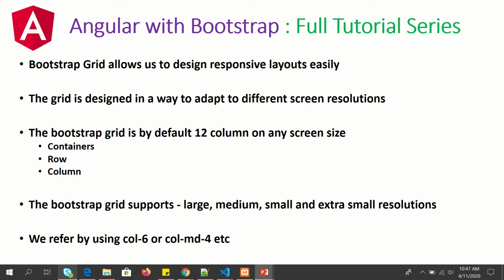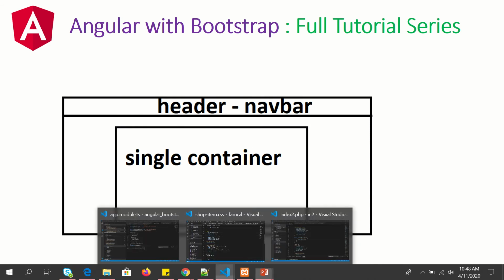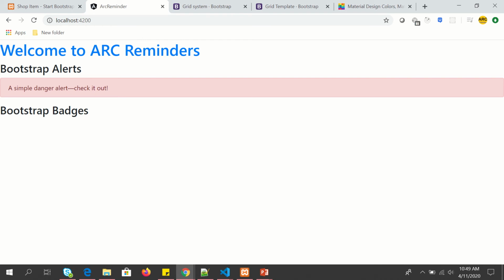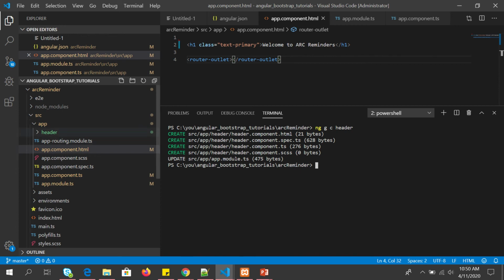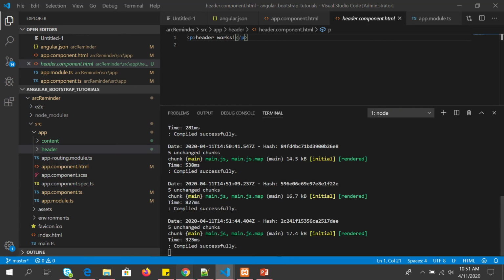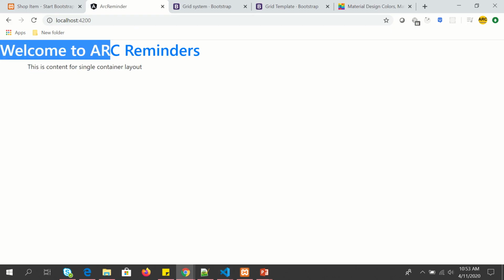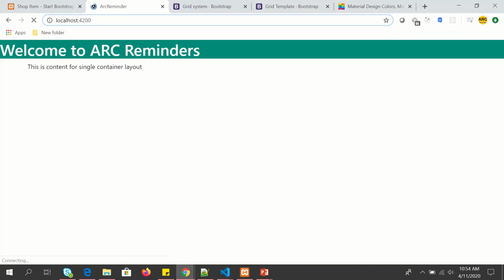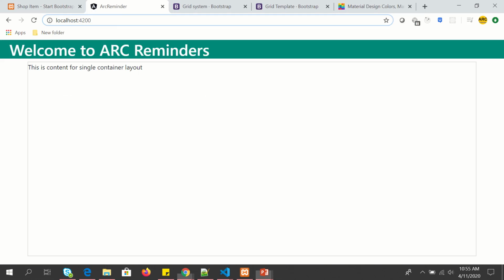Angular Bootstrap Grid Layouts | Part 2 | Angular Bootstrap 4 Tutorials | Angular Bootstrap Tutorial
Angular bootstrap tutorial series. Angular Bootstrap tutorials grid and layout tutorials. Learn about bootstrap 4 grid and layout component tutorials in Angular as a component.

bootstrap layout with header and footer, bootstrap responsive layout tutorial

Bootstrap page layout tutorial, bootstrap layout tutorial, angular layout tutorial, angular layout template, angular responsive layout, angular grid layout, angular responsive layout

Full Angular Bootstrap Tutorials For Beginners